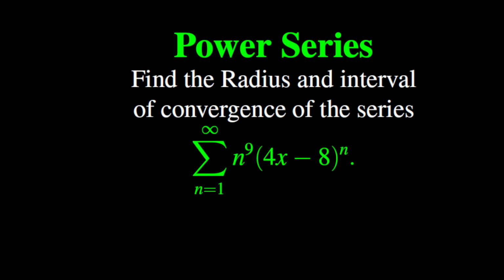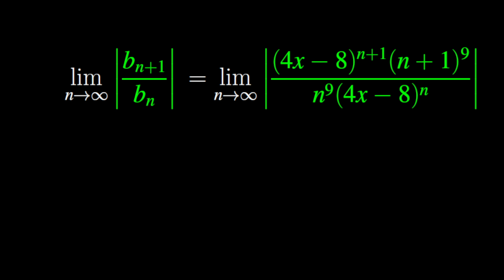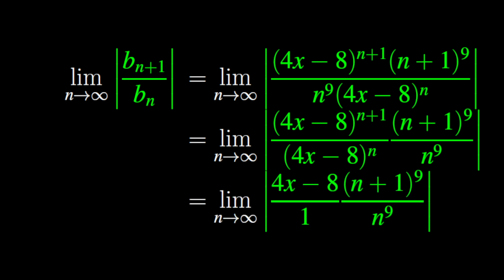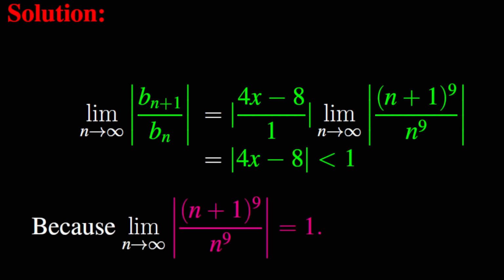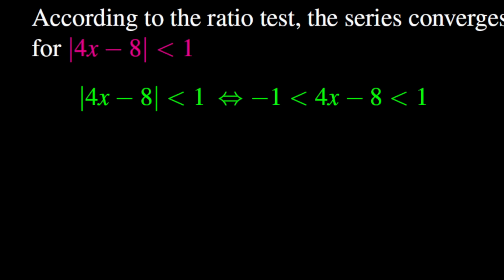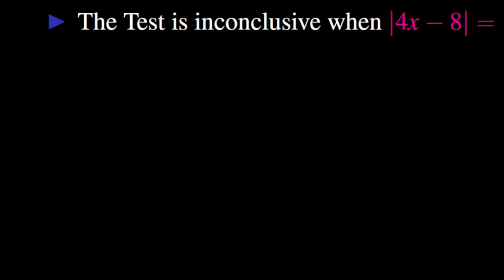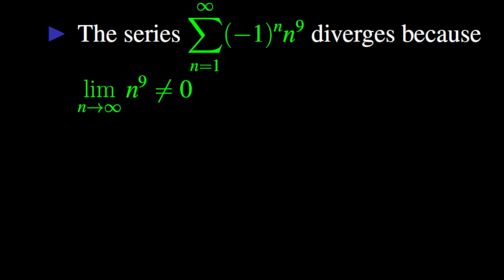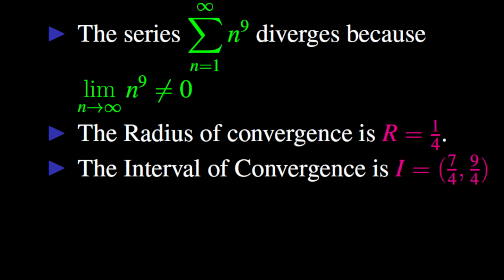On the Convergence of a Power Series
we will study the convergence of the power series with terms n to the power 9 times 4  x minus 8  to the power n .
 We will precisely determine the radius and the interval of convergence of this series.
 We define the sequence b n as n to the power 9 times 4  x minus 8  to the power n .
In order To determine the interval of convergence of the series, we will use the ratio test.
The series converges if the limit of the absolute value of the ratio of the n+1 term to the nth term is less than 1.
Now, we have to compute the limit of ratios. It comes that, the limit as n goes to infinity of b n + 1 over b n
        is equal to the limit as n goes to infinity of 4  x minus 8  to the power n + 1   times n + 1  to the power 9 , over n to the power 9 times 4  x minus 8  to the power n
The limit of the ratio can be reorganized as the limit as n goes to infinity of the absolute value of  the fraction 4  x minus 8  to the power n + 1 , over 4  x minus 8  to the power n, times the fraction n + 1  to the power 9 , over n to the power 9 .
This is the same as the limit as n goes to infinity of the absolute value of  the fraction 4  x minus 8 , over 1 , times the fraction n + 1  to the power 9 , over n to the power 9 .
 We can pull the fraction 4  x minus 8 , over 1  out of the limit expression because it does not depend on n. Thus, we only need to compute the limit as n goes to infinity of the fraction n + 1  to the power 9 , over n to the power 9 .
 The limit of the ratio is equal to the absolute value of 4  x minus 8  which must be less than 1 for the series to converge.
 This is because, The limit as n goes to infinity of the fraction n + 1  to the power 9 , over n to the power 9 is equal to 1. This comes from the fact that this quantity is a fraction of polynomials with the same degree, and the same leading coefficients.
 According to the ratio test, the series converges if the absolute value of 4  x minus 8  is strictly less than 1.
 This is equivalent to the inequality negative 1 less than 4  x minus 8 , and 4  x minus 8  less than 1.
 We distribute 8 to all sides of the inequality, and obtain a new equivalent inequality: negative 1 + 8 less than 4 times x, and 4 times x less than 1 + 8.
 This inequality can be further simplified to the inequality,  7 over 4   less than x, and x less than  9 over 4  .
 Consequently, The radius of convergence is equal to { 1  } over { 4 }.
 The series converges for x in the open interval with endpoints  7 over 4 , and  9 over 4  .
Given that The ratio test is inconclusive when the absolute value of 4  x minus 8  is equal to 1.
This means that the series may converge or diverge at the endpoints of the interval of convergence.
We will now study two cases: when x is equal to  7 over 4 , and when x is equal to  9 over 4  .
When x is equal to  7 over 4 ,
 the series becomes an alternating series with terms negative 1 to the power n times, n to the power 9 .
 We will now investigate if this new series converges or diverges.
Using the Divergence Test, we conclude that the series diverges because the limit as n goes to infinity of n to the power 9 is not equal to 0.
When x is equal to  9 over 4 ,
 the series becomes a series with terms n to the power 9 .
In Sum, The radius of convergence is equal to { 1  } over { 4 }.